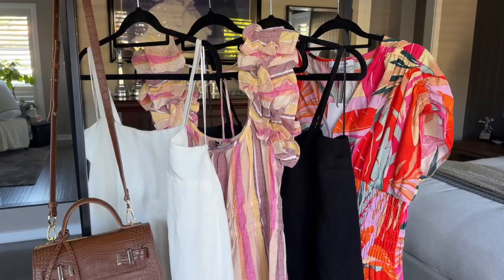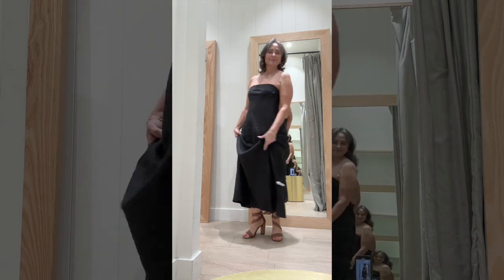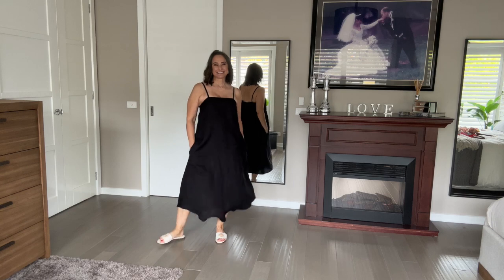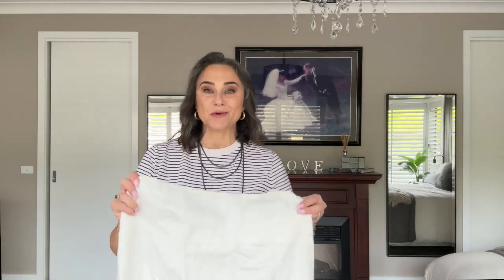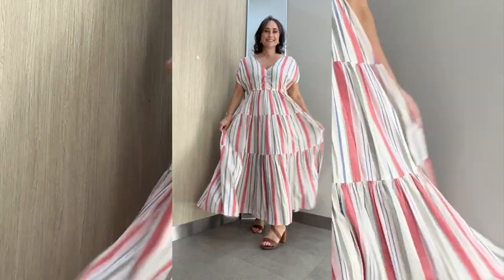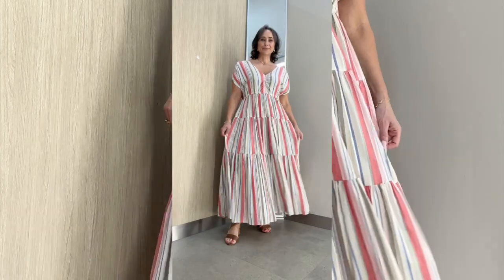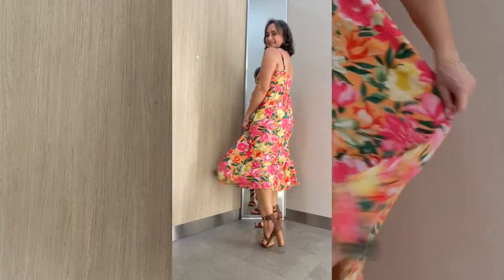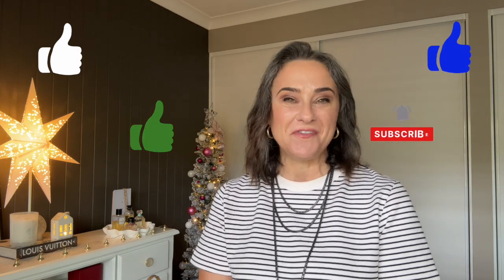TARGET - WHAT TO WEAR AT CHRISTMAS & NEW YEAR'S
Get ready for the holiday season with these stylish outfit ideas from Target! Whether you're celebrating Christmas at home or ringing in the New Year with friends, Target has the perfect dresses for women over 50. From elegant linen dresses to fun and colorful patterns, you'll find something that suits your style.

Chapters
00:00 Intro - What To Wear This Season - TargetHaul
00:49 Try On At Seed Heritage
03:06 Target Haul
03:20 Dress 1: Preview Linen blend black dress
04:20 Dress 2: Preview Linen blend white dress
05:50 Favourite New Handbag - Teddy Blake Ava Croco 9"
07:20 Dress 3: Tropical Palm
09:15 Shirred Midi Dress
09:44 Try On - Danni Monogue petites dress
10:10 Frill Stripe Modi Dress
13:19 Which dress do I wear?